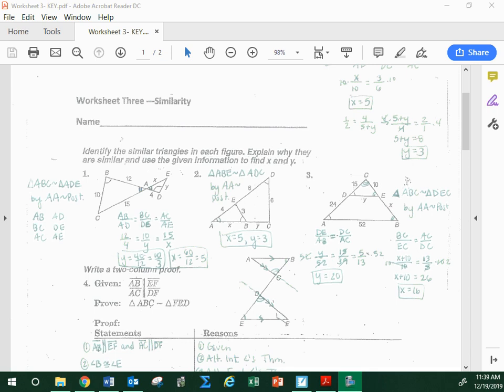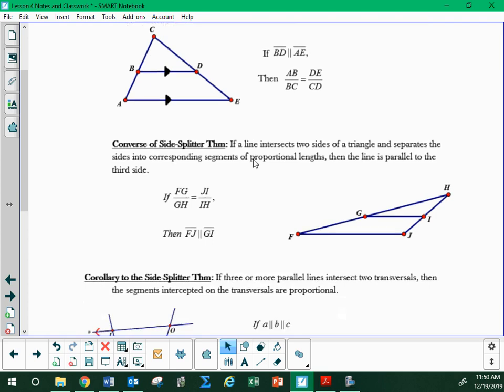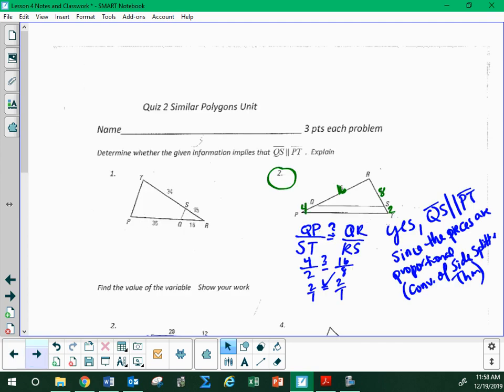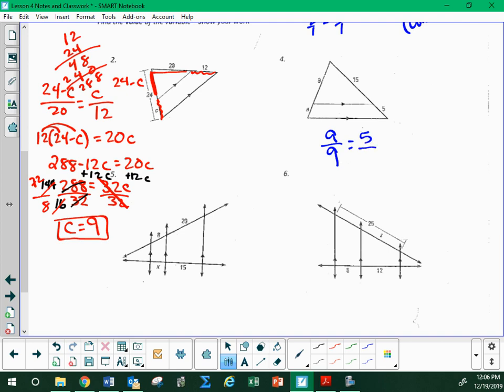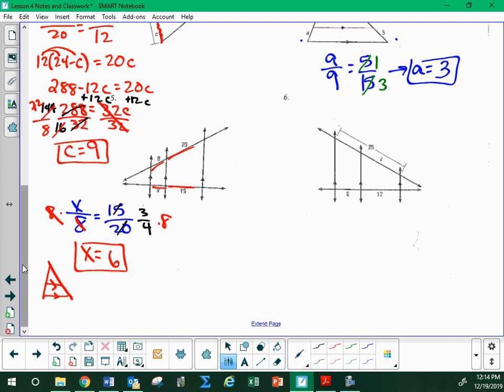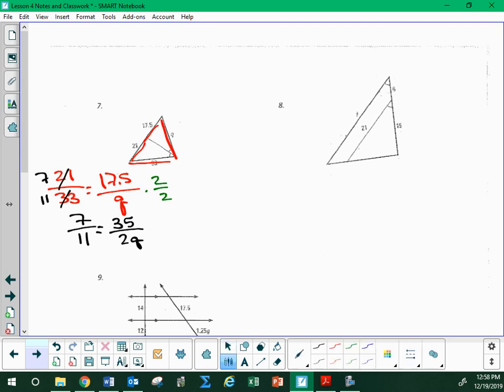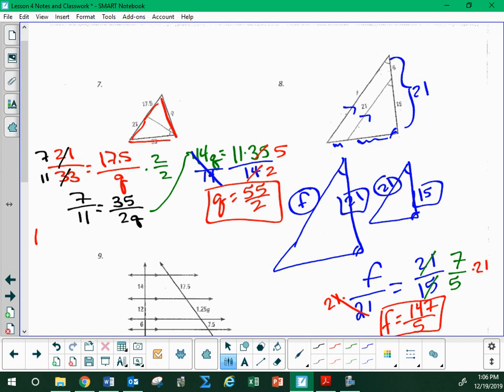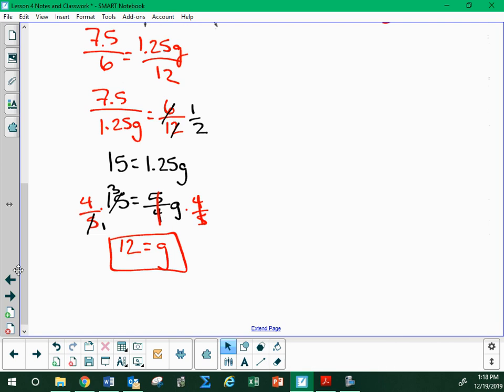Day 4 Notes- Side Splitter and Triangle Angle Bisector Thm